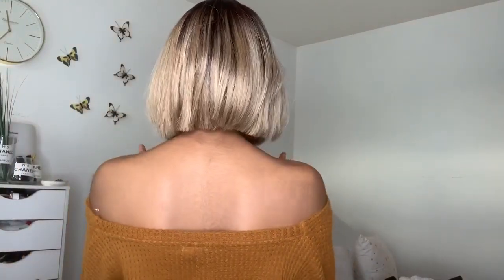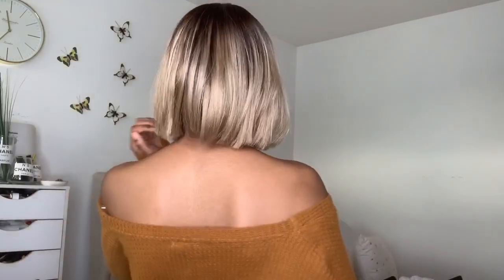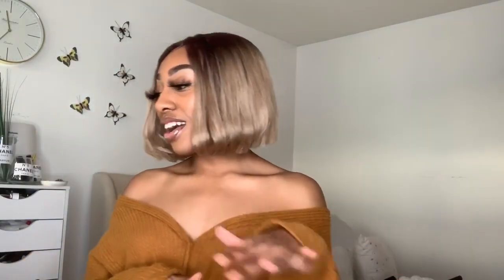Bobbi Boss LYNA 1 year UPDATE!|$28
Camera Used: IPhone XR
Have you tried our silk pillow cases? Click the link to shop!

Lashes in the style money